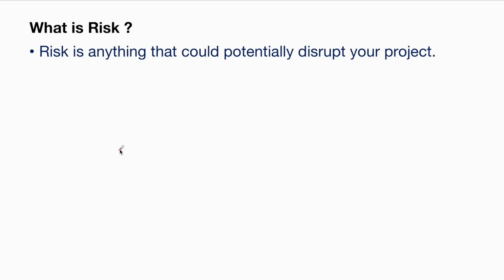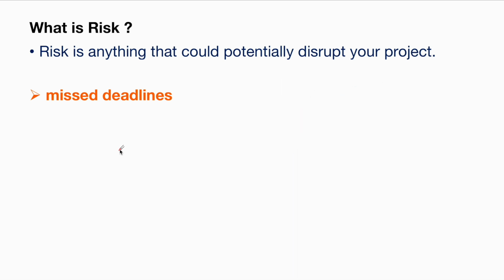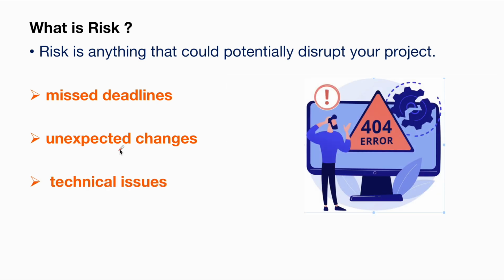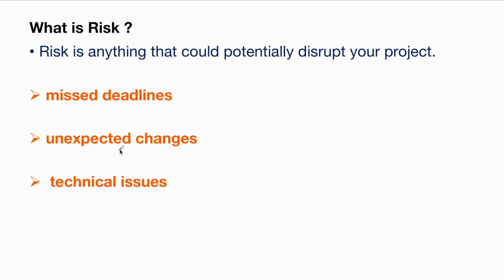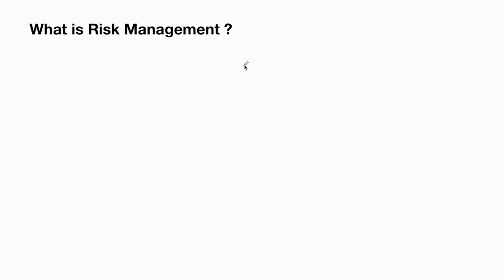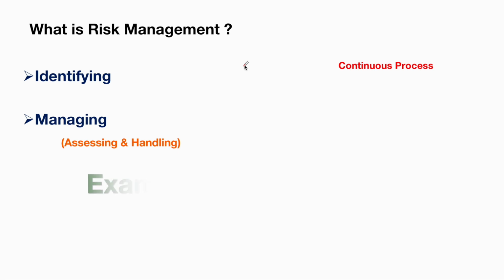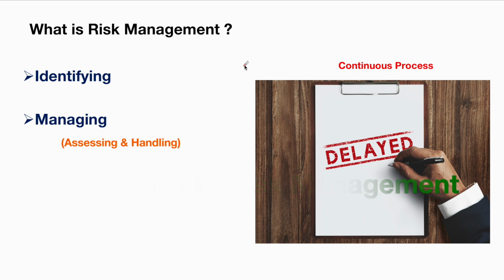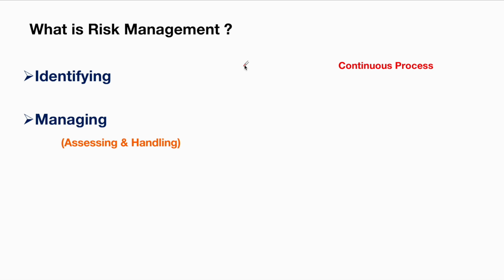Understanding Concept of Risk and Risk Management in Agile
7 4 Understanding Concept of Risk and Risk Management in Agile

Performance Testing using Meter course - Basic to Advanced